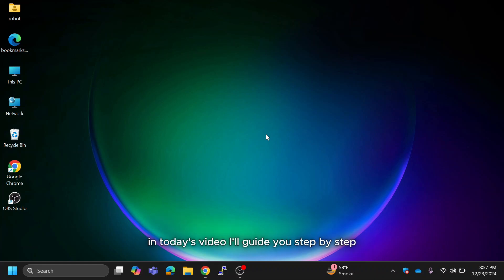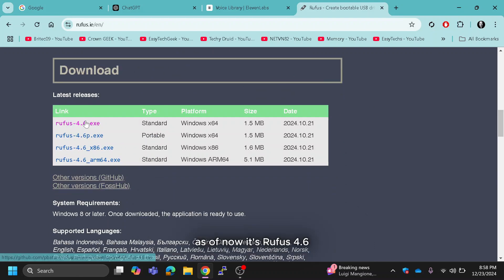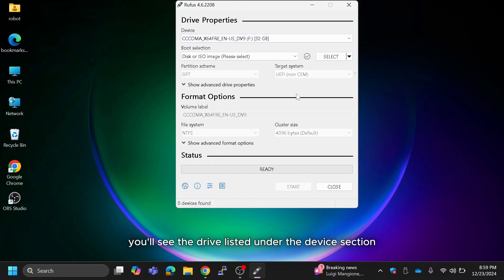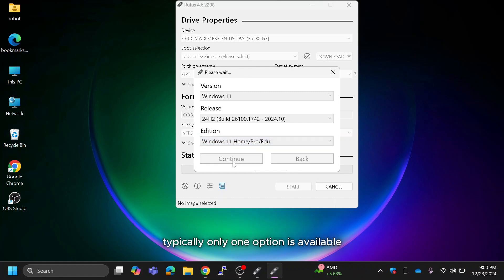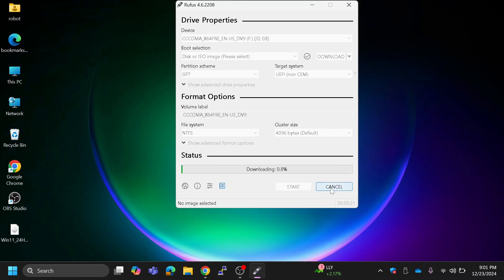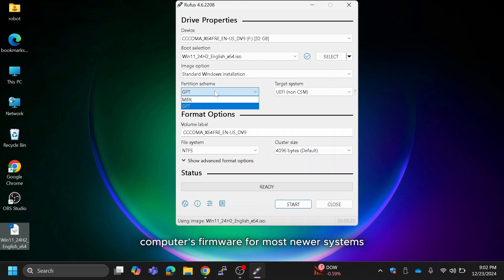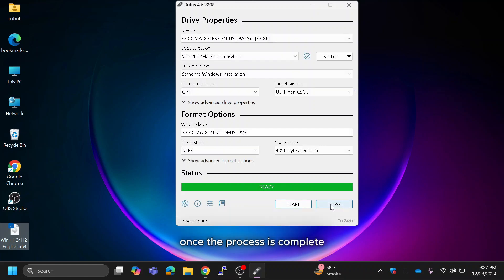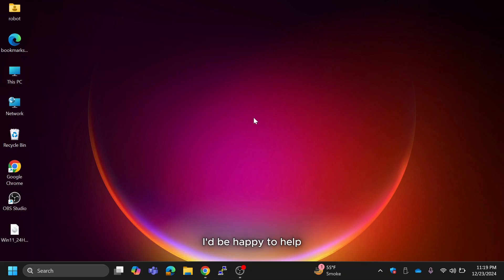How to Create a Windows 11 Bootable USB – Rufus 2025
🔥 Need to create a bootable USB for Windows 11 quickly? In this video, I’ll show you how to use Rufus to create a Windows 11 bootable USB in just 4 minutes! 🚀 Whether you're reinstalling Windows or setting up a new PC, this guide is fast, easy, and beginner-friendly.

👉 What you’ll learn in this video:
✅ Downloading and setting up Rufus
✅ Creating a Windows 11 bootable USB step-by-step
✅ Best practices for a seamless installation

📂 Links Mentioned:

💡 Pro Tip: Make sure you use a USB drive with at least 8GB of storage for the best results.